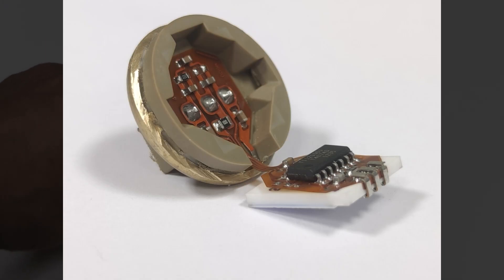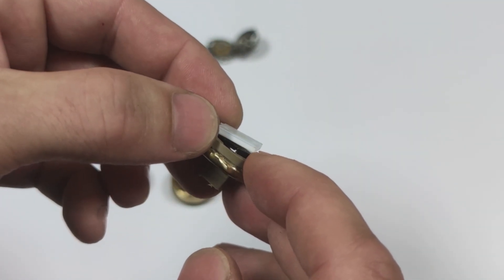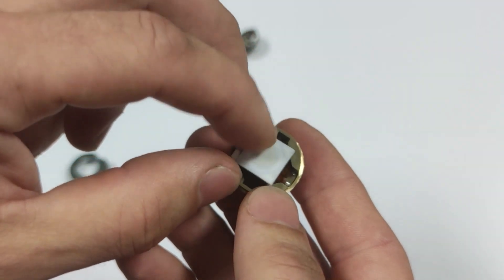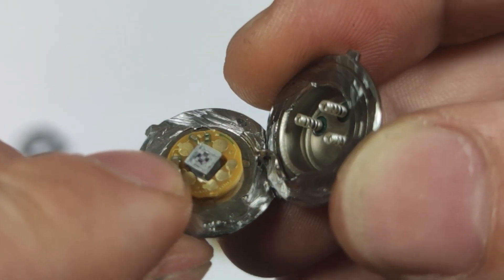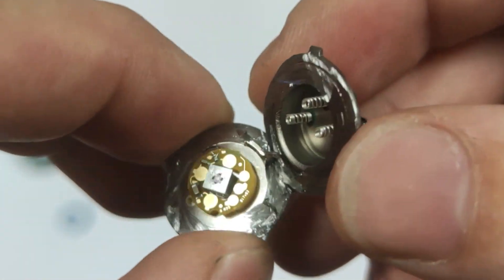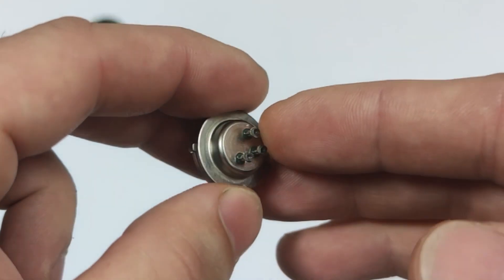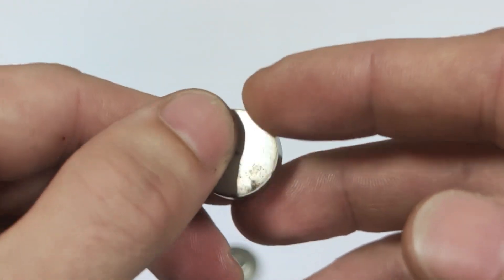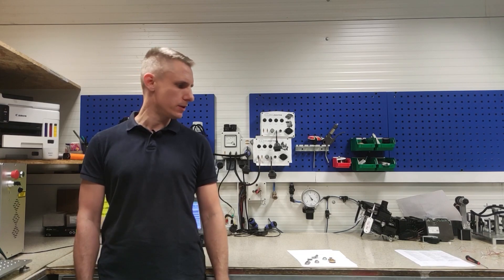The functioning of the DQ381 DQ500 pressure sensor of the DSG automatic transmission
Feel welcome to watch our explanatory video. You will learn about the mode of operation and function, as well as the advantages and disadvantages of the DQ381 pressure sensor in the transmission control unit in your Audi, VW, Seat, Skoda vehicle. At the same time, you will also receive all the information you need to know.